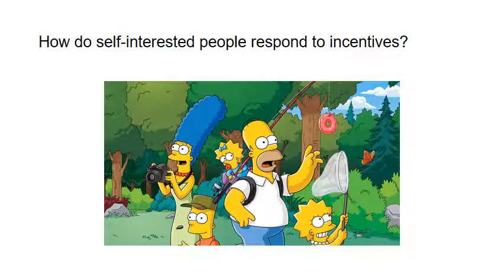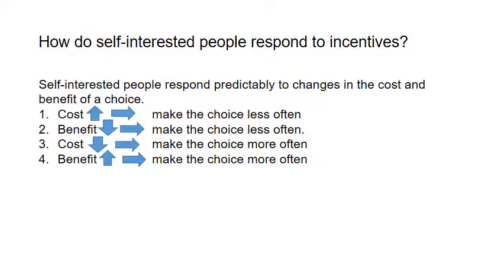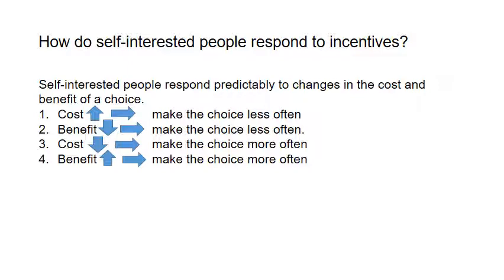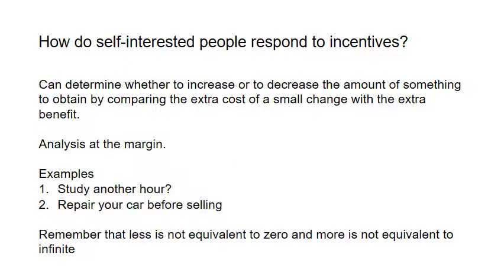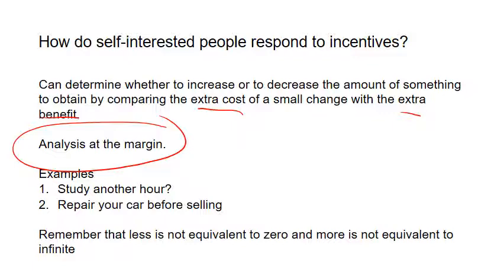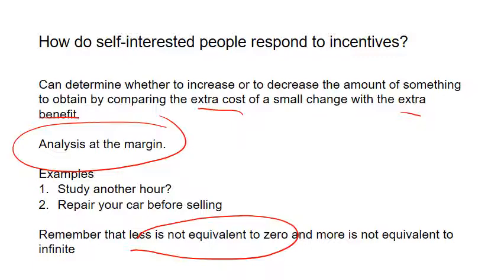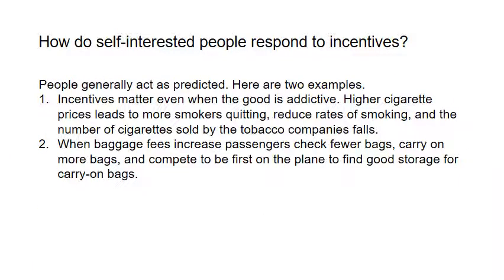L02 Lec 2